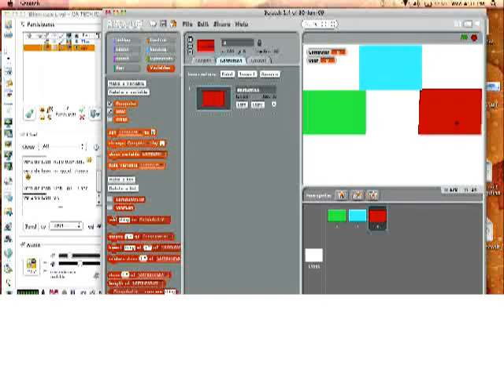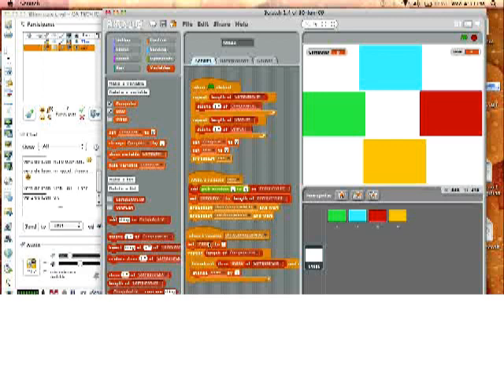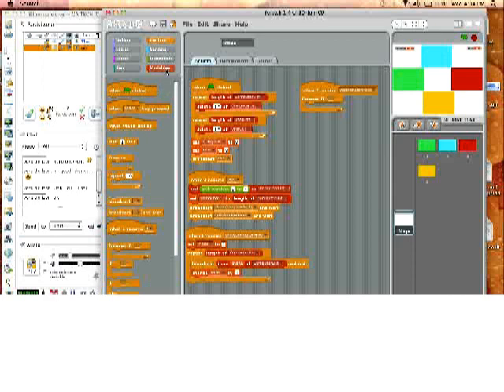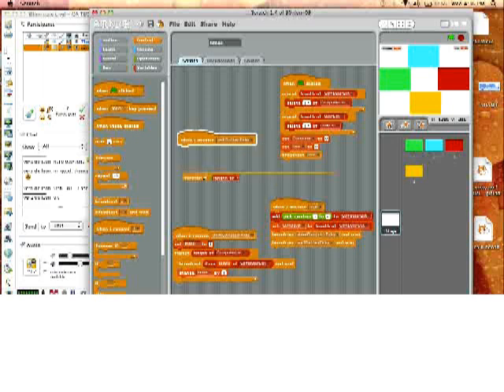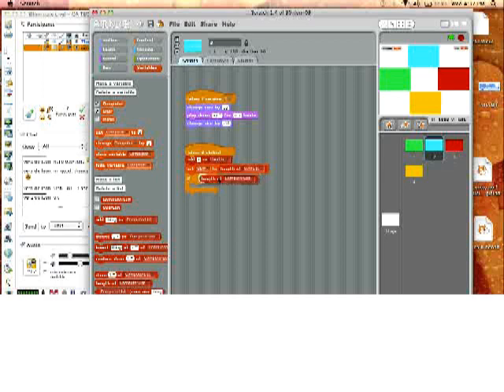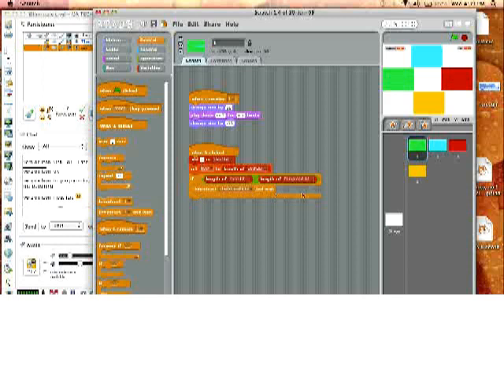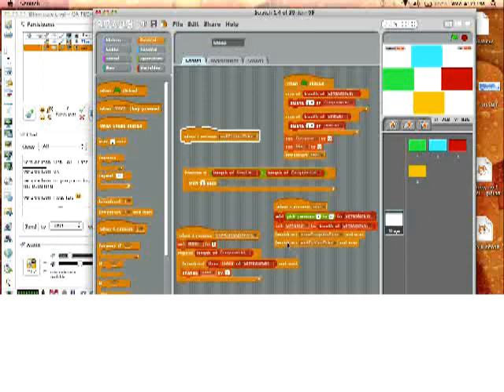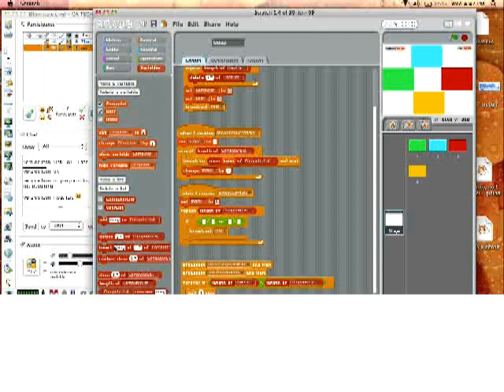Using Lists and Strings in Scratch Part III of VII